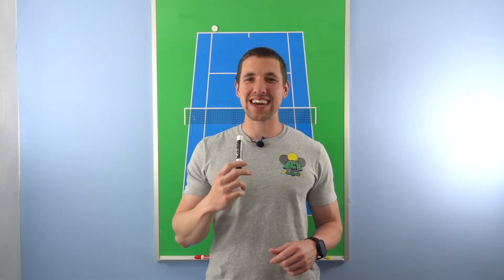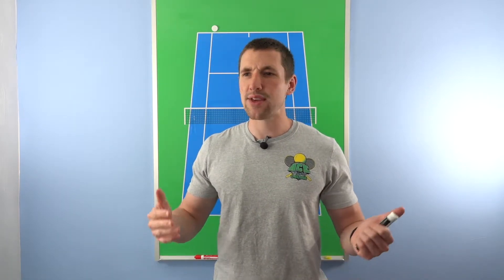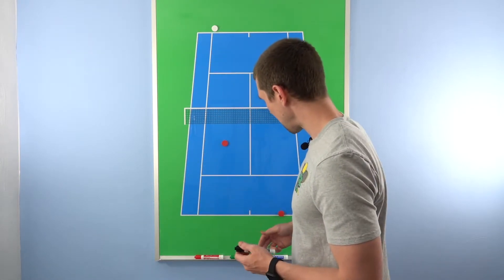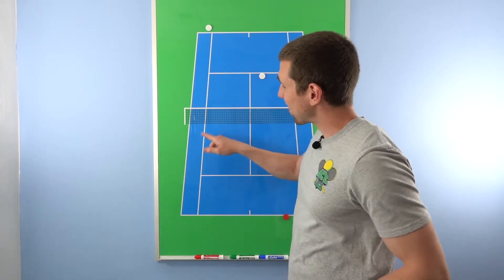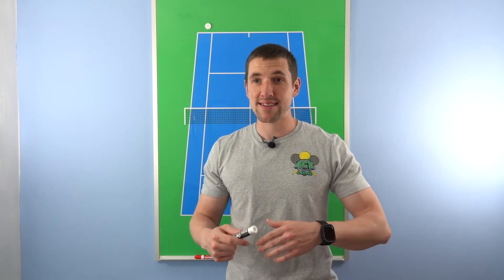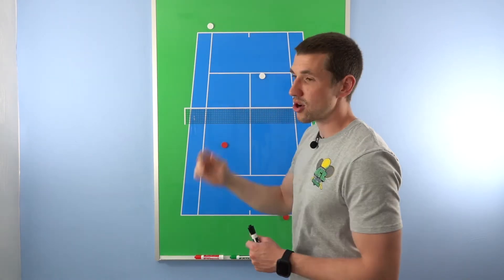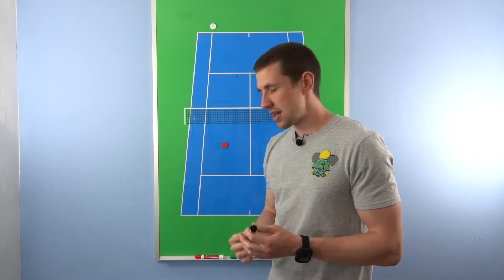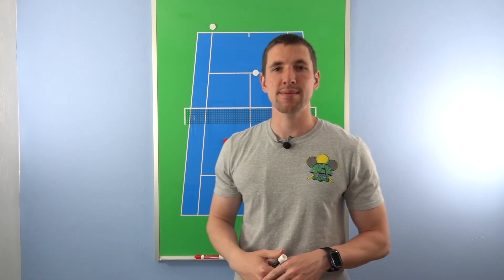Play Better Doubles Right Now!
Understand the roles in doubles better by learning about positioning, which areas of the court to cover and where to aim!

Swing Vision Free 30-Day Trial AND $20 OFF BONUS!